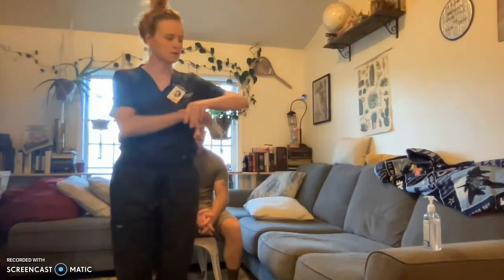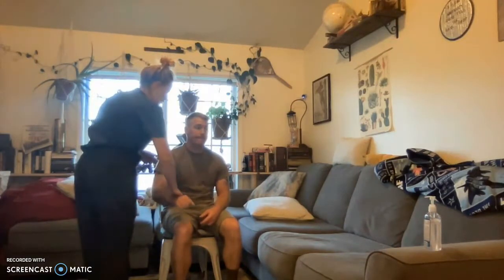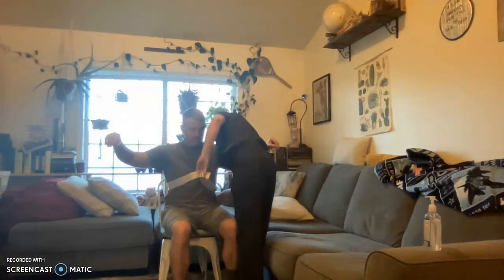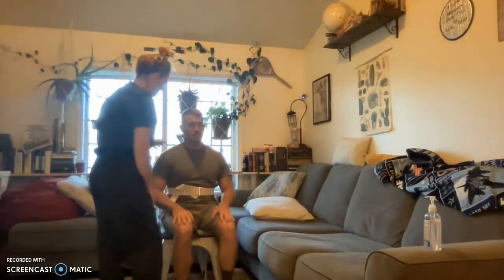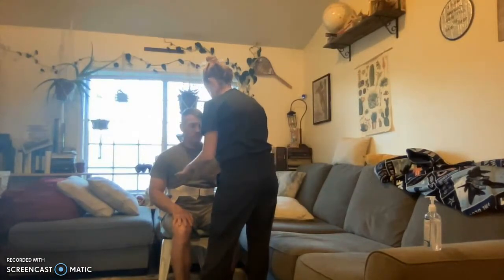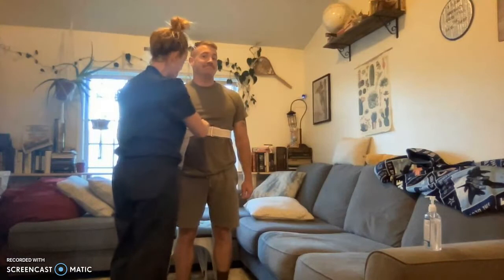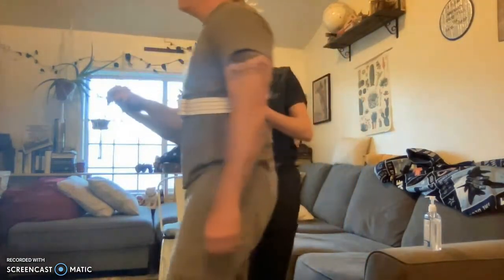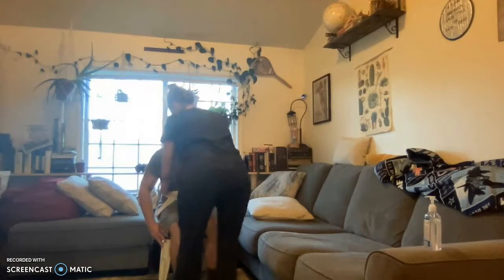Nightingale College- Ambulating with a gait belt skill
Nightingale College. BSN 205. This has been graded and received 100%.

This video was edited AFTER submission and being graded due to sensitive information. Editing videos is not acceptable for submission so I suggest making up a name and DOB (something that I didn't think of till a couple semesters later haha)